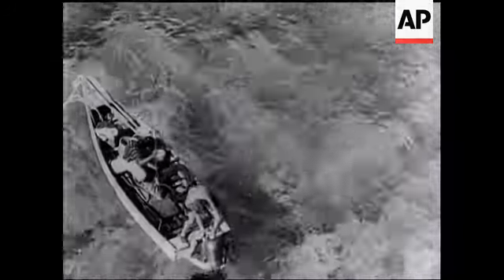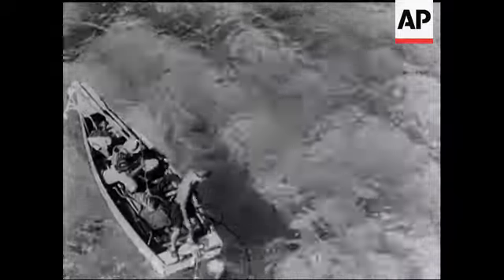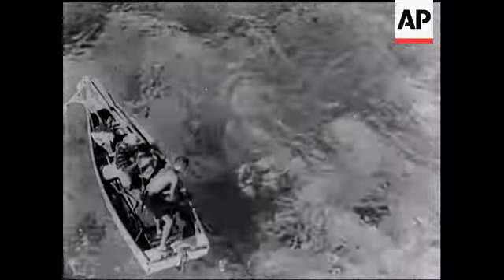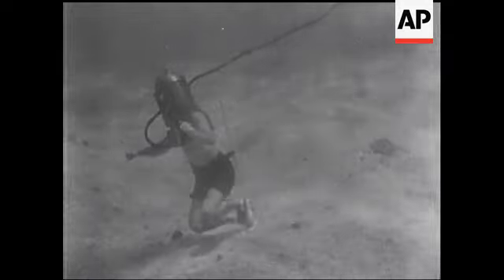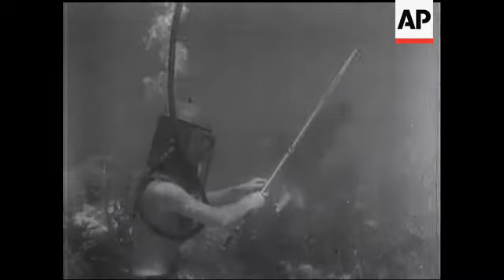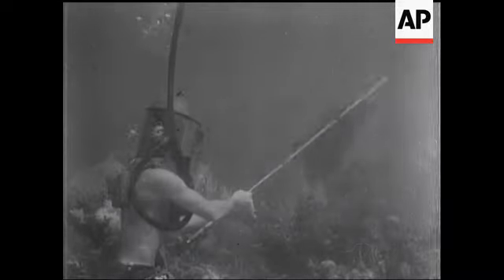Wonders of the Deep Revealed to You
(12 Jan 1931) Mr Floyd Crosby is seen in remarkable picture made on ocean bed in West Indies